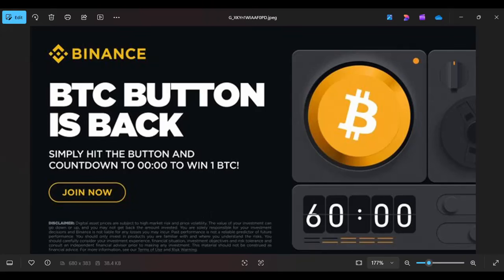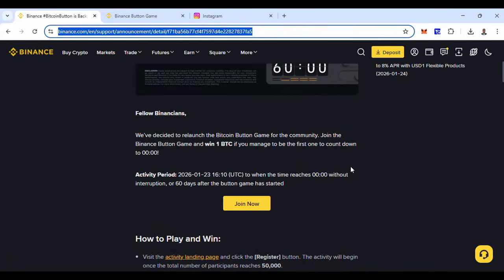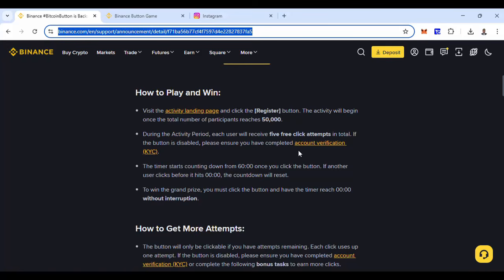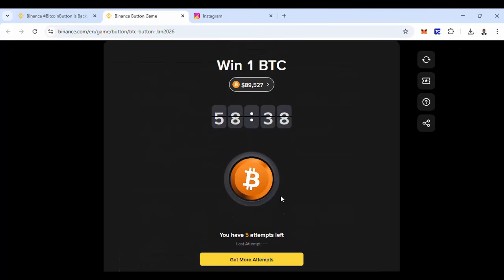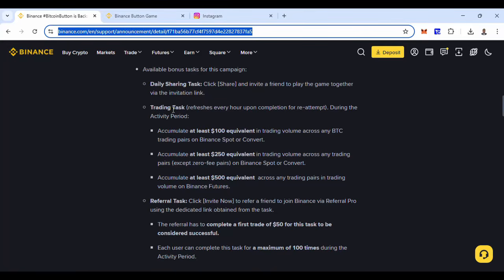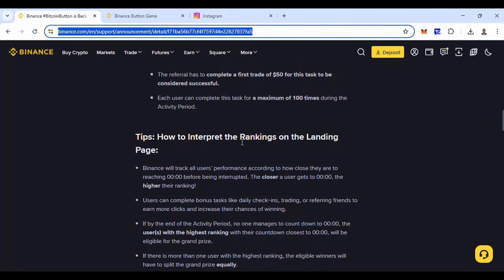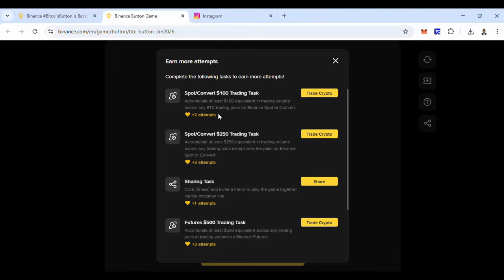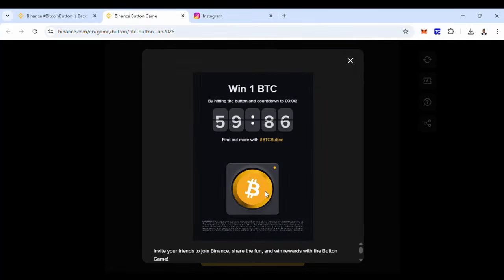Binance Bitcoin Button Game Hit the Button, Countdown and Win 1 BTC!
Activity Period: 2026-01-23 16:10 (UTC) to when the time reaches 00:00 without interruption, or 60 days after the button game has started

How to Play and Win:
Visit the activity landing page and click the [Register] button. The activity will begin once the total number of participants reaches 50,000.

During the Activity Period, each user will receive five free click attempts in total. If the button is disabled, please ensure you have completed account verification (KYC).

The timer starts counting down from 60:00 once you click the button. If another user clicks before it hits 00:00, the countdown will reset.

To win the grand prize, you must click the button and have the timer reach 00:00 without interruption. .